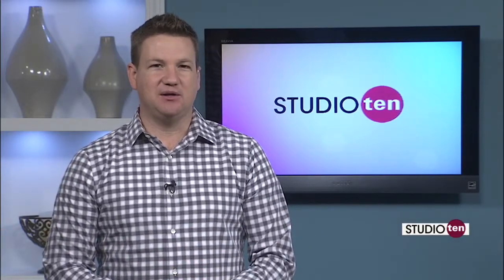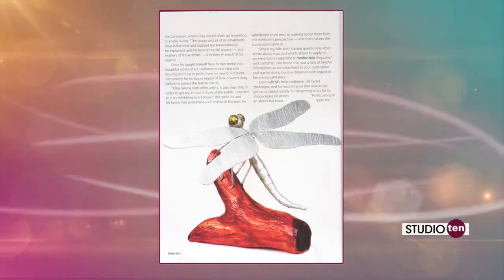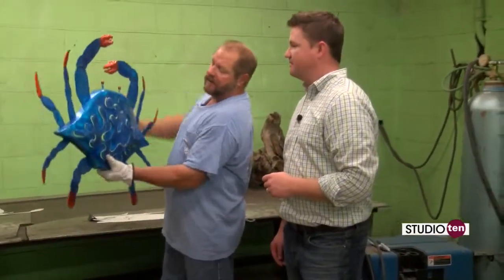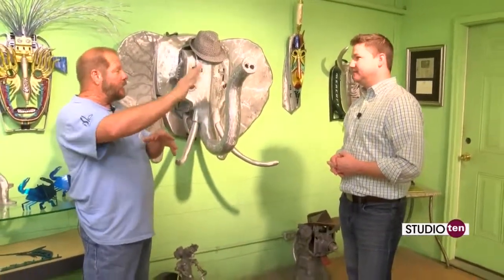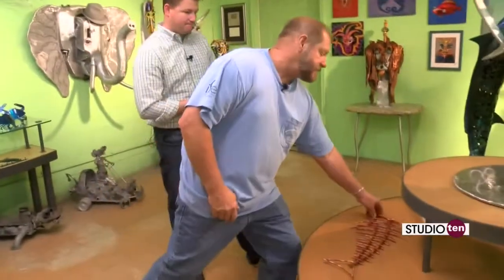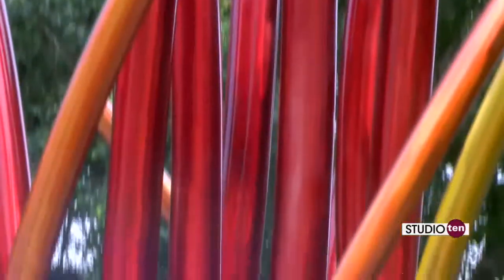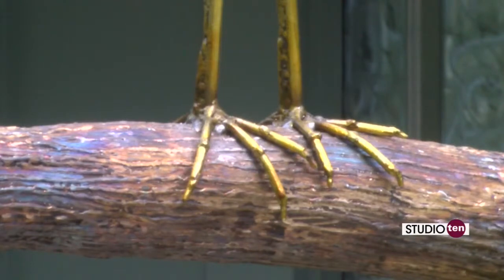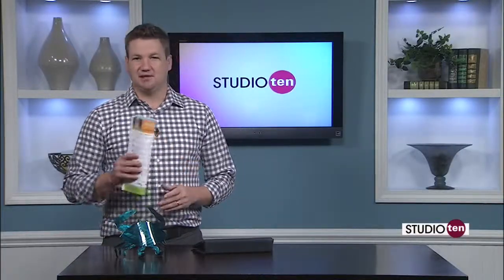Studio 10: Gulf Coast Artist Frank Ledbetter